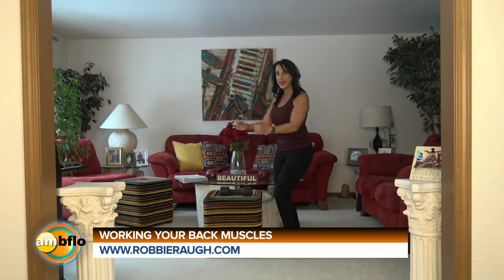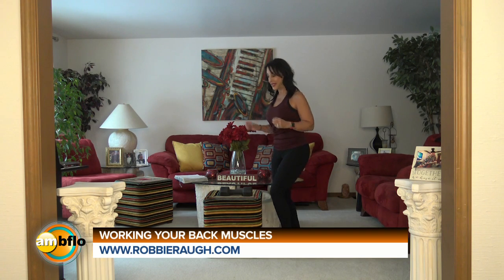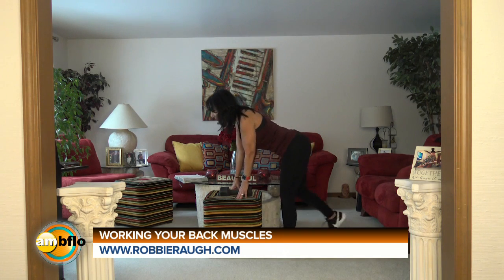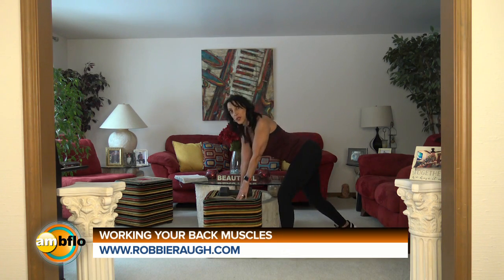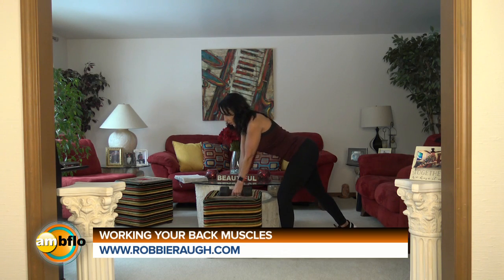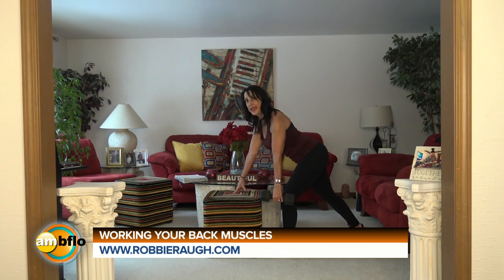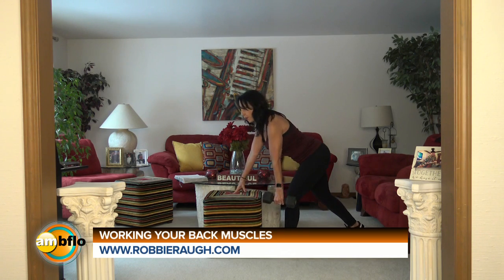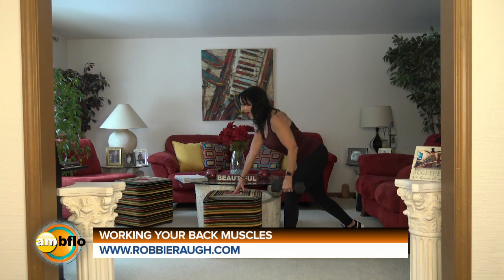Fitness Friday – Working your back muscles